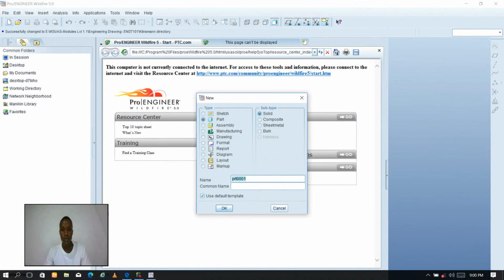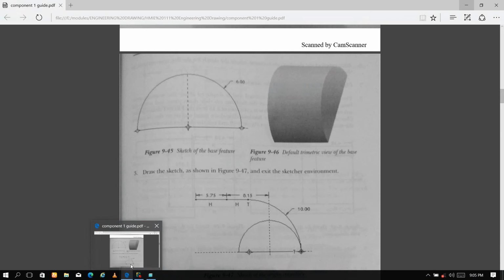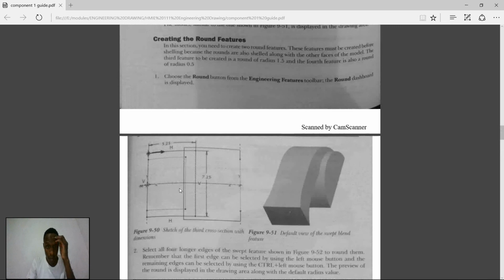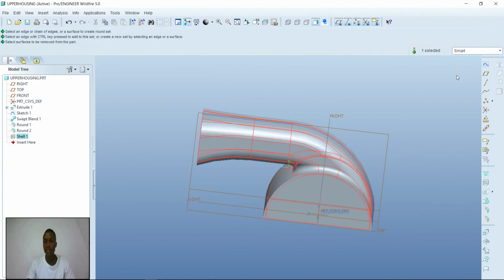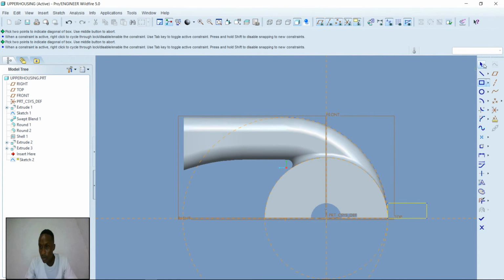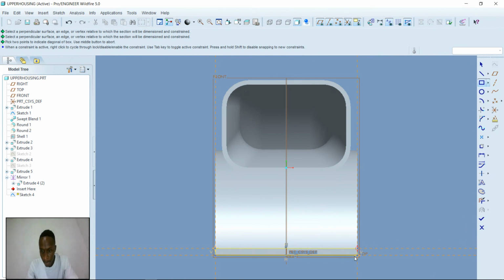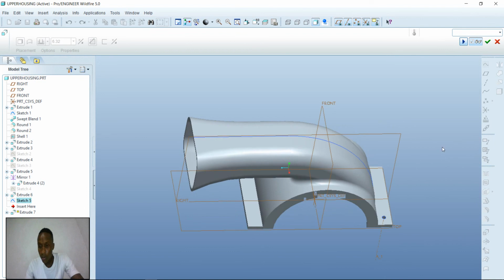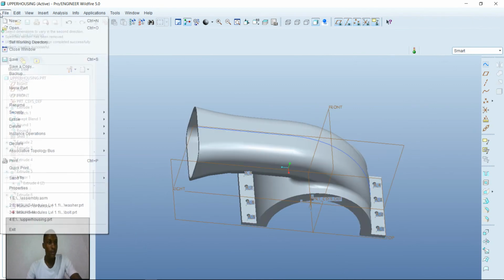Design of Upper Housing Of A Motor Blower - by Klinsmann Rupfunde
In this video Klinsmann illustrates advanced modelling tools such as sweep blend, shelling, creating patterns and many more using ProE.